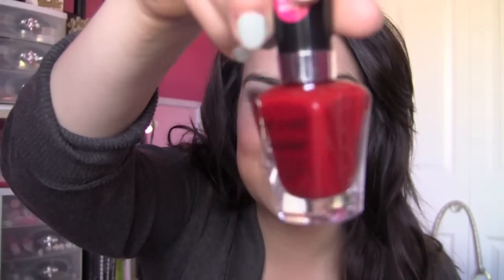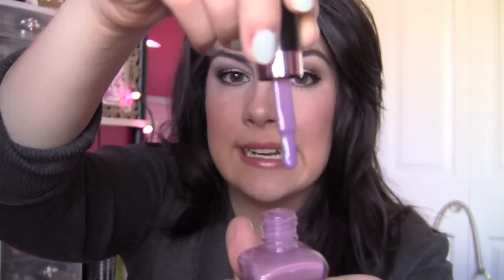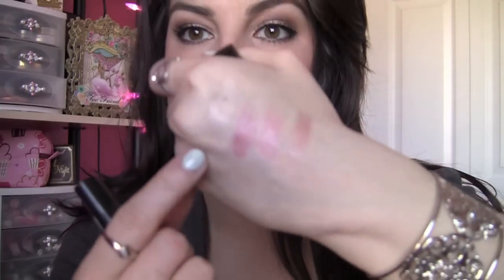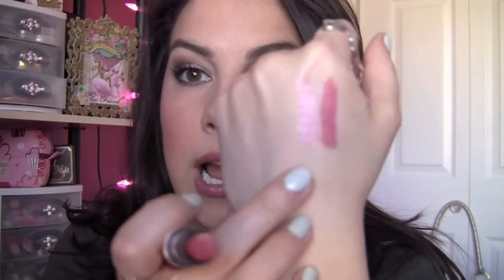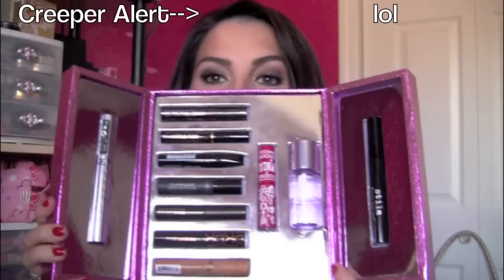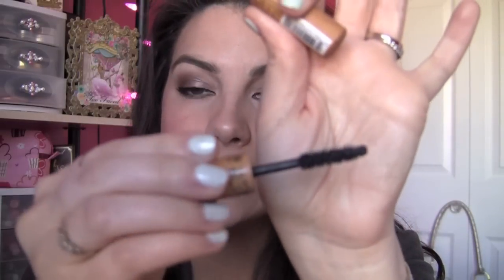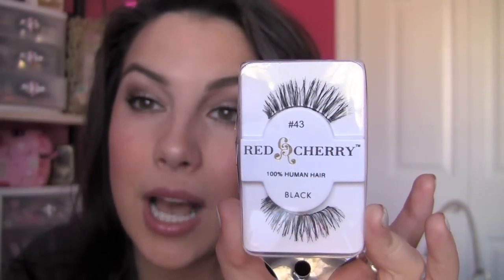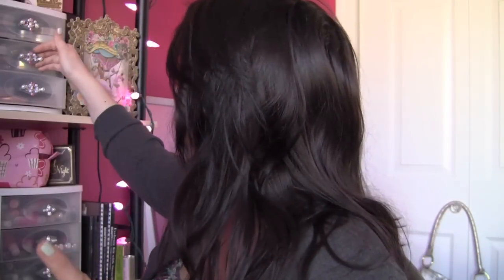Shopping List Ideas: 2/26/12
My info:
Sweater: JC Penney
Shirt: Macy's
Earrings: Forever 21
Nails: Sally Hansen Smooth & Perfect in Sea